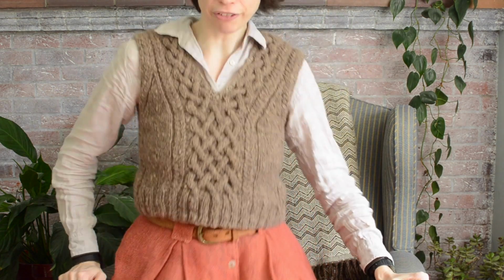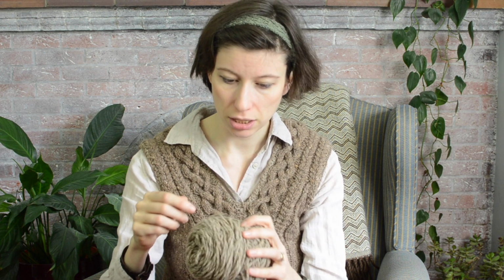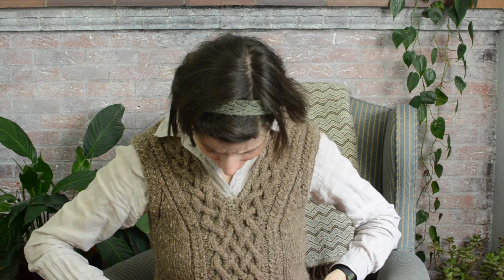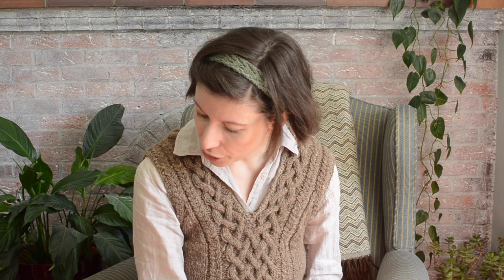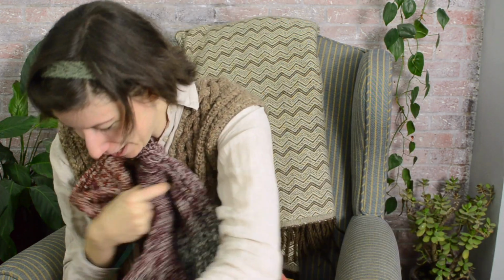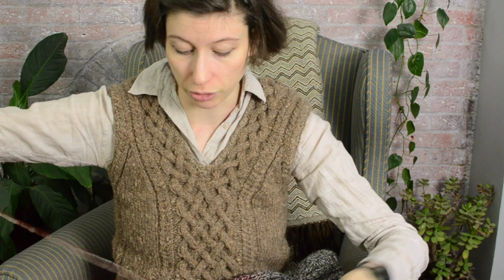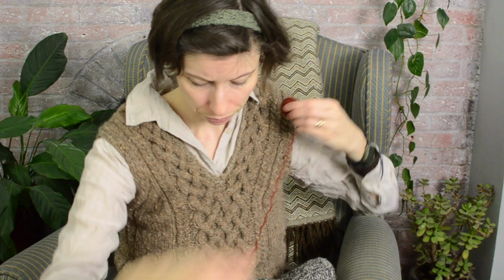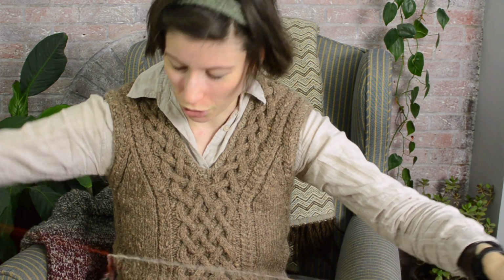Marina Skua Ep 47 – Clearing the knitting needles; finished objects and frogging an abandoned WIP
For the first time in ages, I've very almost got my project pile clear! In this episode, I'm showing off three recently finished projects (including success for my cabled Llif!), and beginning to unravel a long-abandoned work in progress. There are signs of spring in the garden (after some very cold weather!) – would you like to hear more about the garden in future episodes?

My hand-dyed Mendip DK yarn (which I used for my husband's yoked jumper) is available
Intro music is Dead from the Beginning, Alive to the End by Doctor Turtle